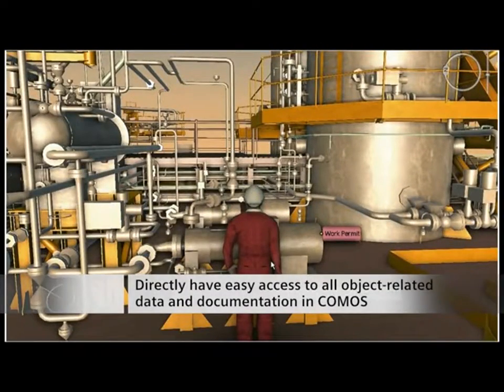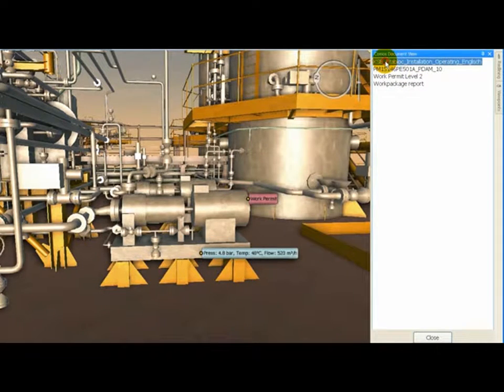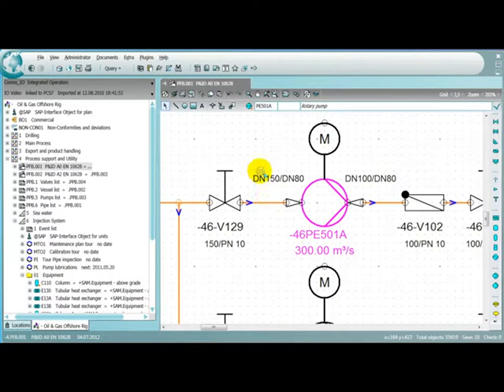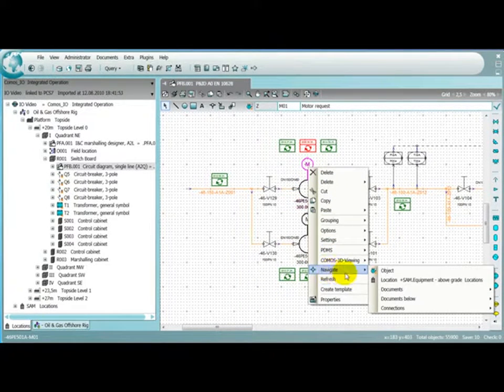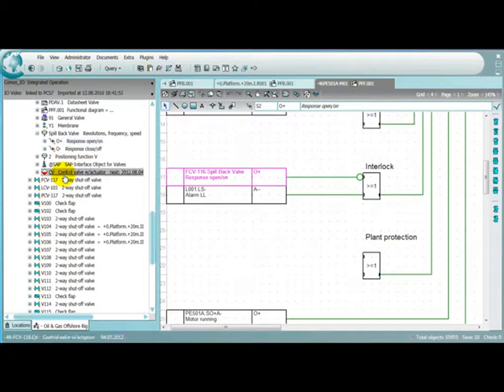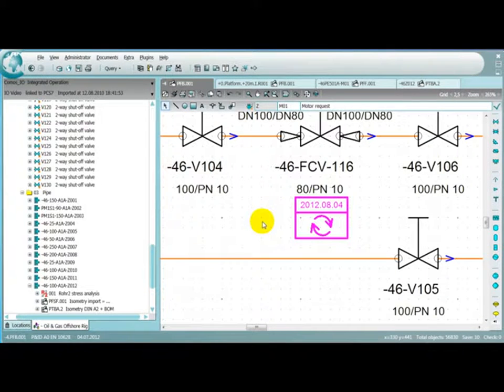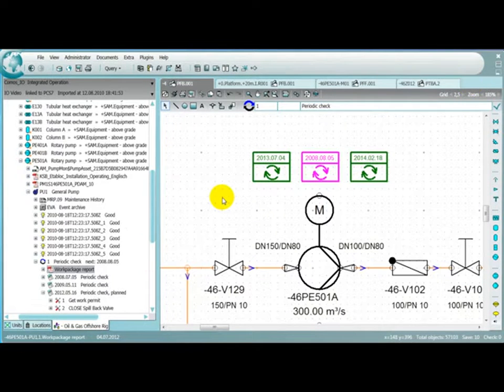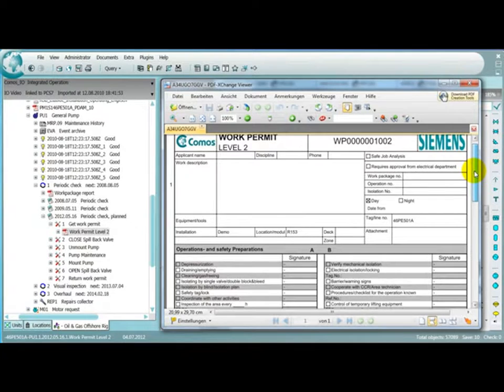IDEAL PLM - Comos OIL&GAS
Демонстрация принципа совместной работы в модуле Walkinside и среде COMOS